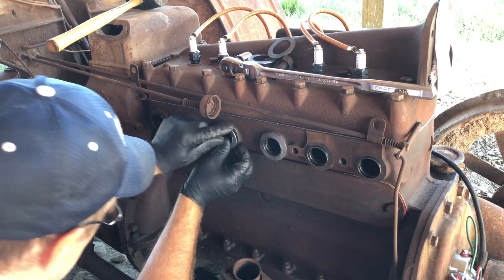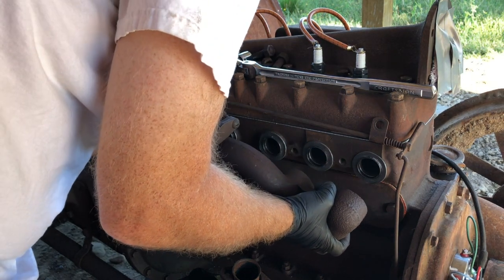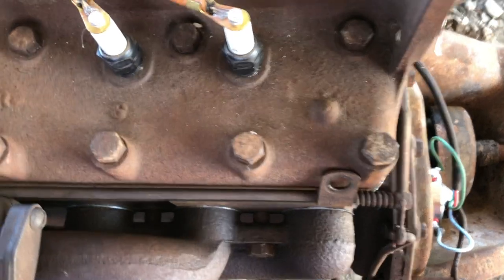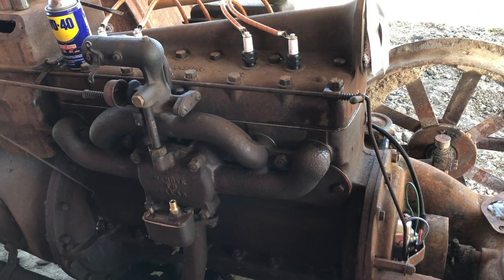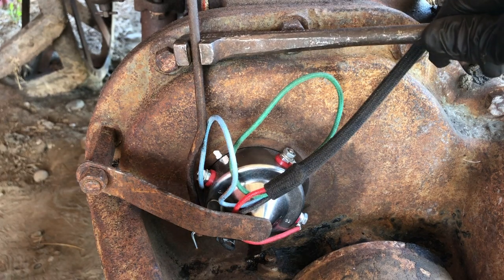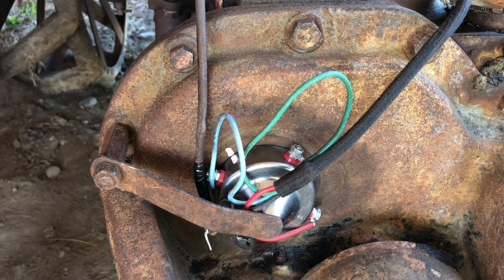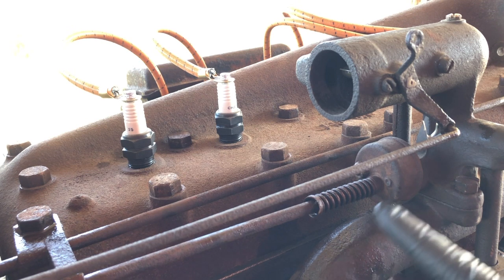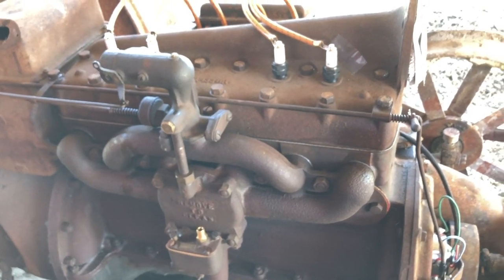1924 Fordson F Tractor - Holley 295 Vaporizer reassembly/installation, Part 2 (rust-oration #15)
The vaporizers of the era were much more complicated than a simple carburetor. They have many additional possible points of failure. The engineers must have thought the improved performance was worth the extra hassle (if there even was any improved performance).